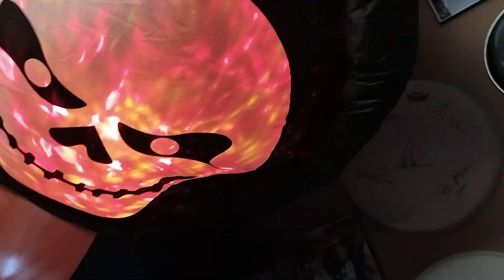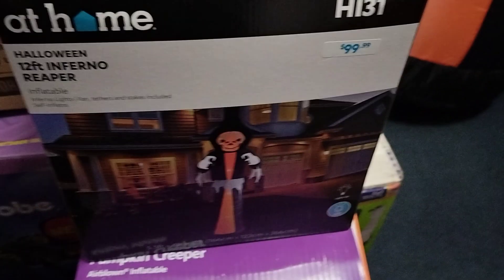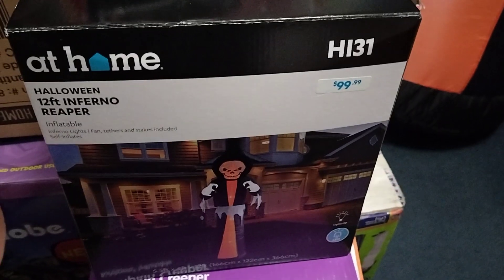NEW FOR 2024 A Holiday Company Halloween Inflatable 12ft Grim Reaper